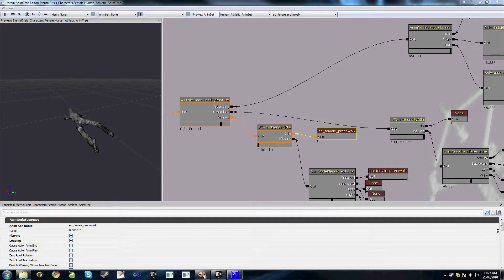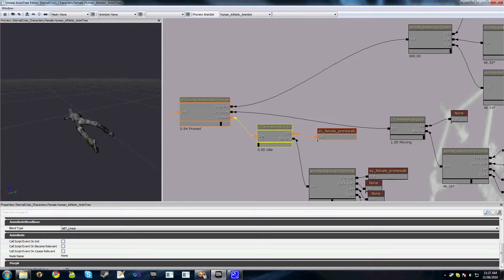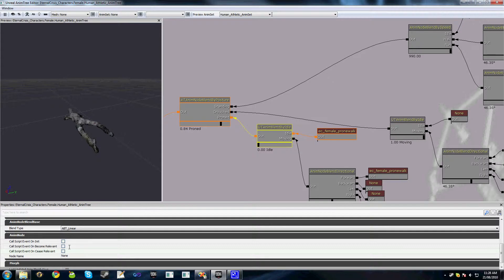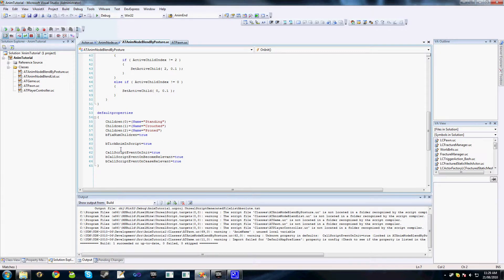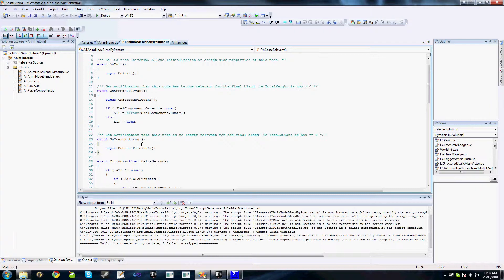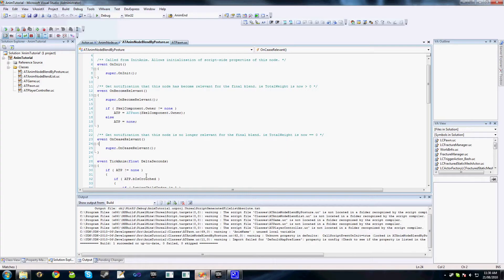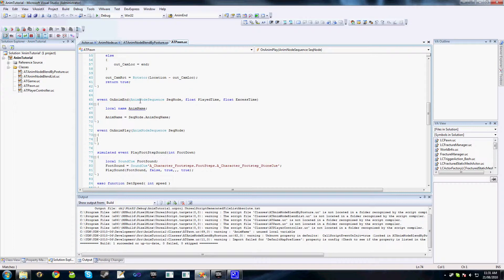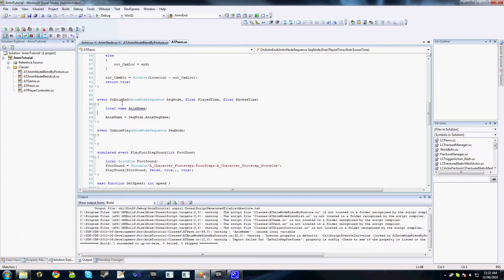UDK Animation Tree Tutorial 7/9 -- Script Hooks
Part 7 of the video tutorial series covers the basic script hooks such as BecomeRelevant, OnAnimEnd etc to detect changes in the characters animation state.